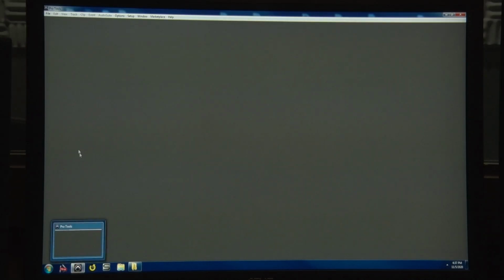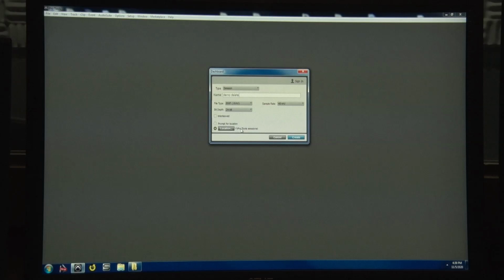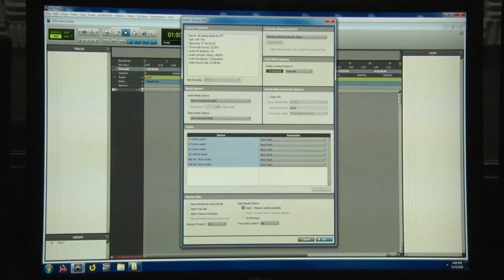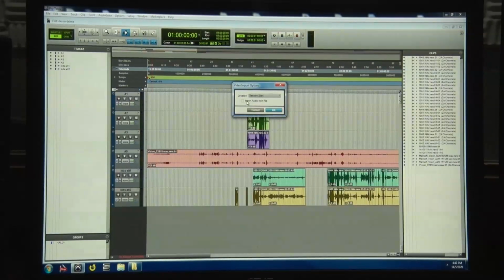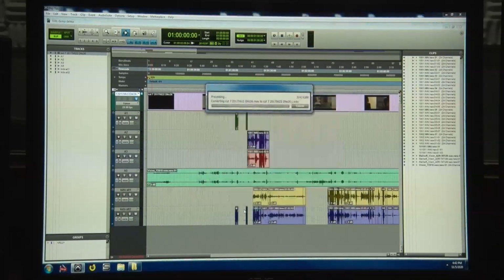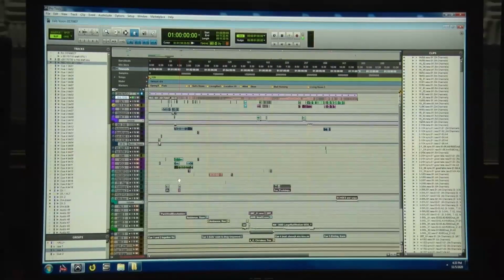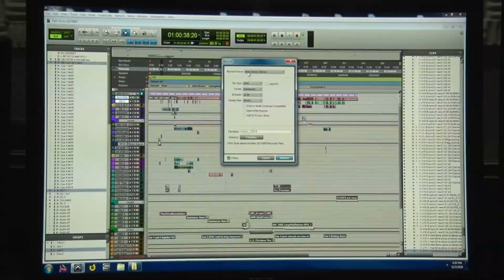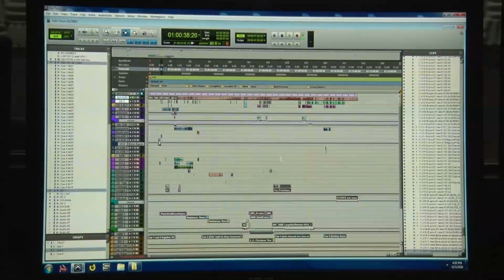Pro Tools tutorial: moving projects to/from Pro Tools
Overview of the process for moving projects and files between Pro Tools and other post-production software.

Note: this video was accurate for the SMU lab software/systems at the time it was made; your mileage may vary (particularly with Adobe Premiere, in which it seems every new version brings new bugs or changes to the process of how to get files out and into Pro Tools and Resolve). So while the general concepts of what we're trying to do will hold, the details may differ based on the particular systems being used.

0:00 how to bring your exported Avid/Premiere AAF into Pro Tools
6:16 how to get your finished soundtrack out of Pro Tools to go back into Resolve (or wherever you're marrying picture and sound for final export)